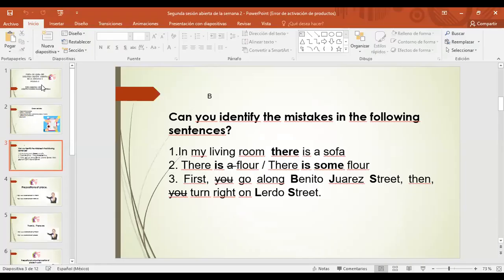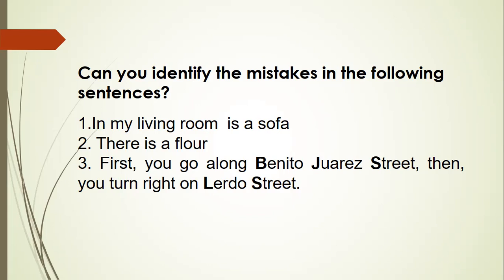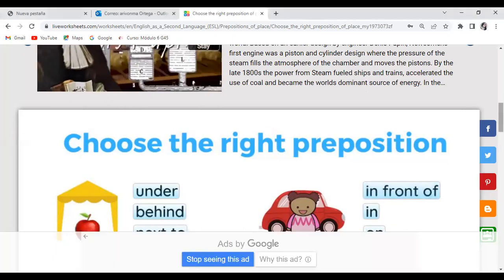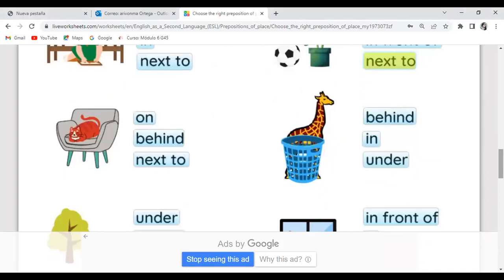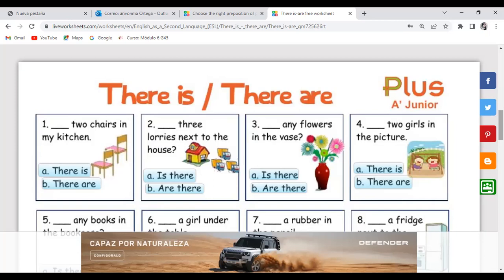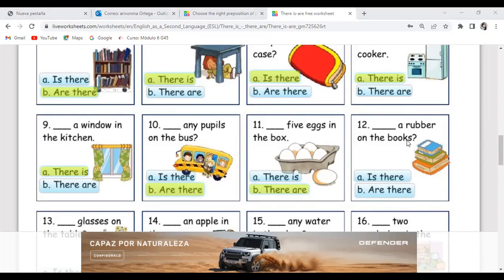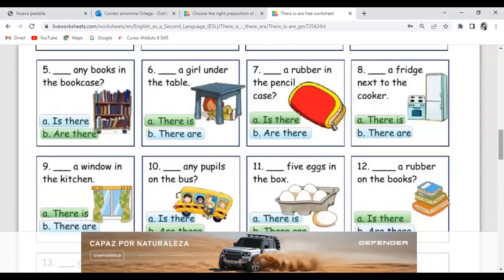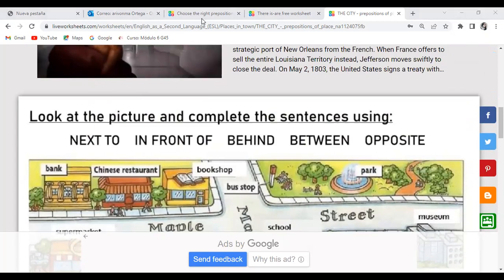Segunda Sesión Abierta de la Semana 2, BG46, Módulo 6 (primera parte)